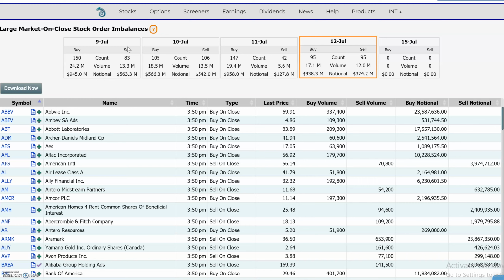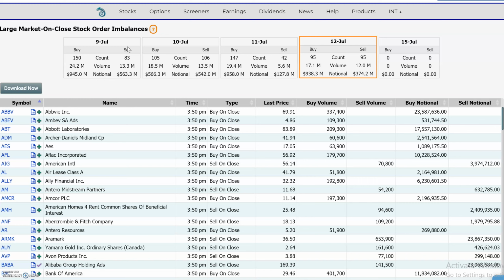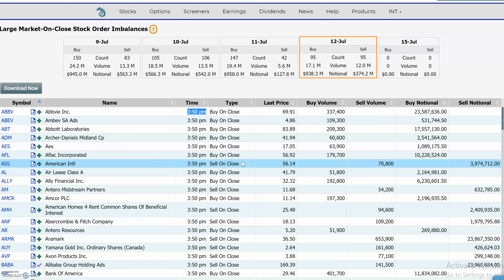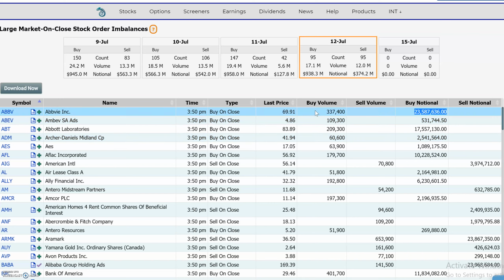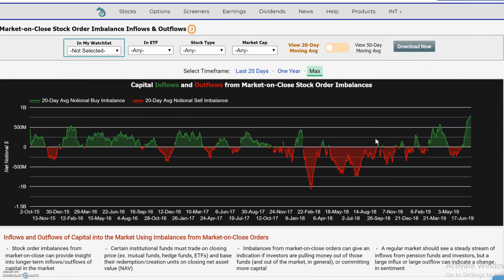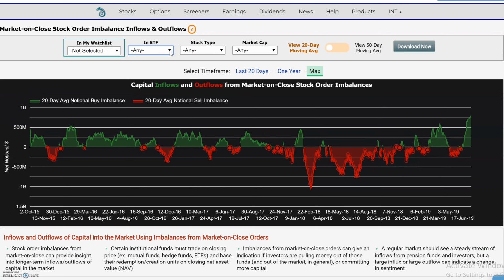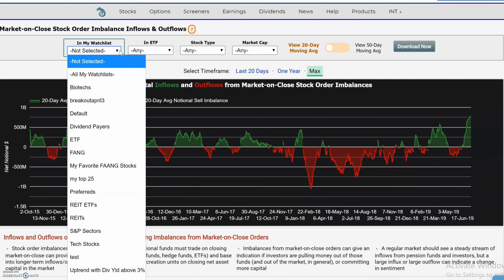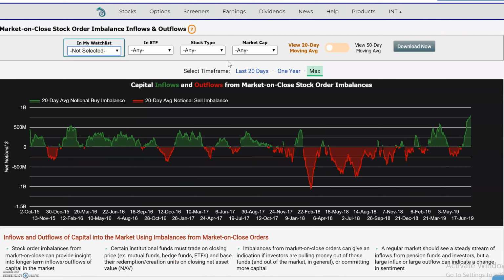Market On Close Order Imbalance Trading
📊 Market on Close (MOC) Order Imbalances: Unlocking Insights for Smarter Trading

📈 Discover Market Chameleon’s Stock Order Imbalance Report and see how institutional trading trends can provide valuable insights into market movements! This tool is designed for self-directed traders looking to elevate their strategies by identifying Market on Close (MOC) order imbalances.

🔍 What Are MOC Orders, and Why Should You Care?
Think of MOC orders as the final moves in a chess game—strategic and critical. Institutions like mutual funds and ETFs rely on MOC orders to match the day’s closing price for accurate Net Asset Value (NAV) calculations. Tracking these imbalances can reveal the flow of institutional funds, providing clues about market sentiment.

💡 How This Tool Helps You:
✔️ Visualize Imbalances: Quickly identify significant buy/sell differences exceeding 50,000 shares.
✔️ Spot Trends: Follow sector and stock-specific imbalances to gauge institutional sentiment.
✔️ Uncover Opportunities: Use insights to refine your approach to potential price movements.

📥 Key Benefits:

Get real-time insights into how institutional money flows.
Answer pressing market questions with actionable data.
Evaluate risks and returns with a powerful analytical tool.
Ready to unlock your edge? Start exploring the Stock Order Imbalance Report today at Market Chameleon’s Stock Order Imbalance Report.

What’s your experience with Market on Close orders? Let us know how you use MOC insights in your strategy! 👇

In this example, we used the market on close order imbalance report and the market on close net inflows and outflows of capital report

Please Be aware that MarketChameleon is not a registered investment advisor or a broker-dealer. MarketChameleon does not make recommendations as to particular securities or derivative instruments and does not advocate the purchase or sale of any security or investment by you or any other individual. MarketChameleon does not guarantee the accuracy, completeness or timeliness of the Information. By using the Services of MarketChameleon.com, including any applications or content available through us, you agree that use of the Services is entirely at your own risk. You understand and acknowledge that there is a very high degree of risk involved in trading options.